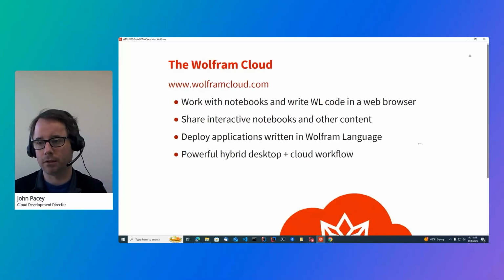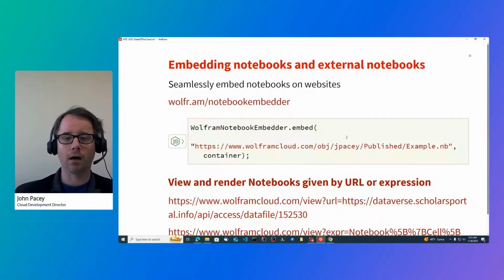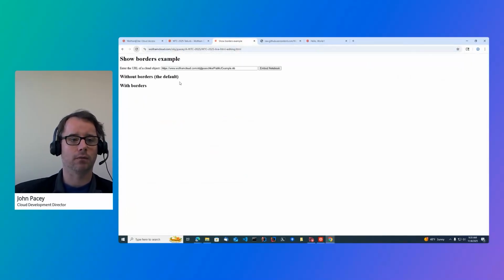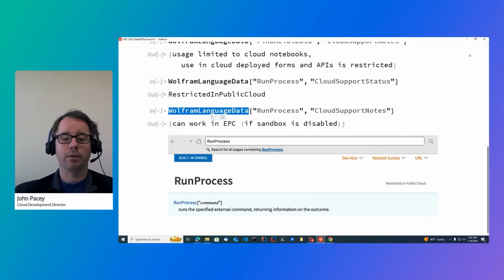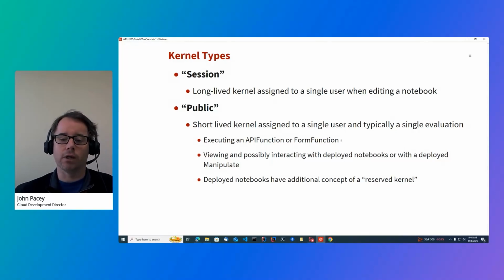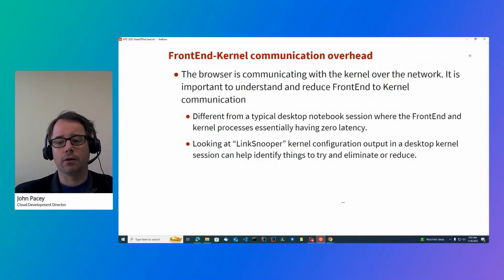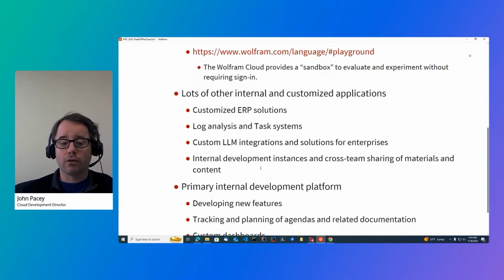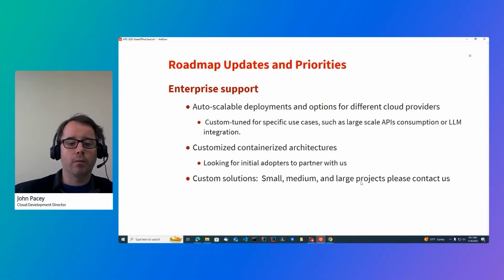State of the Wolfram Cloud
This talk gives an overview of what's new in the world of cloud notebooks and beyond. It also gives a brief update on the ongoing improvements with our enterprise support, as well as custom applications built with the Wolfram Cloud and related technology.